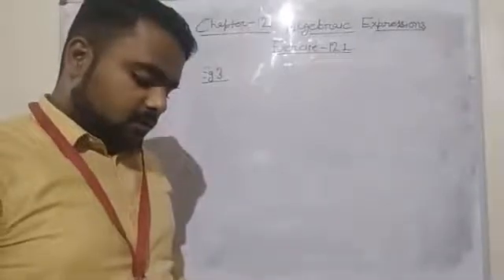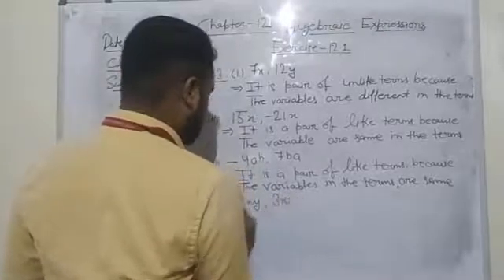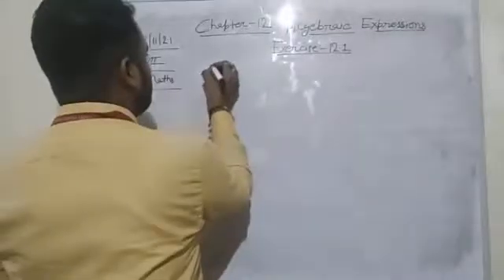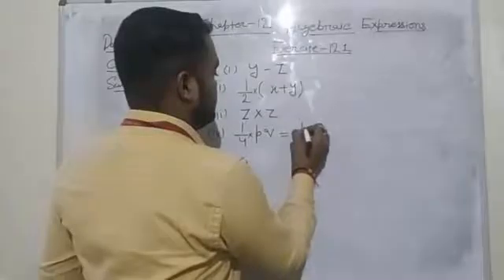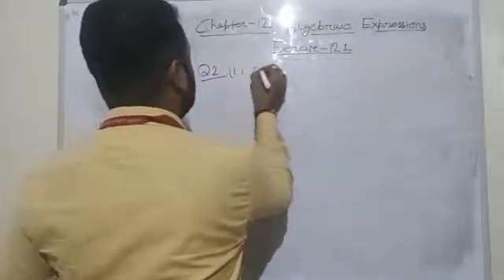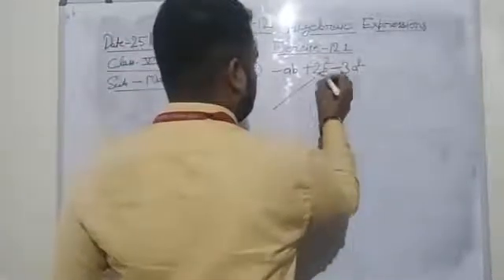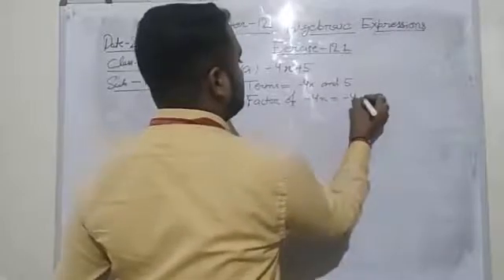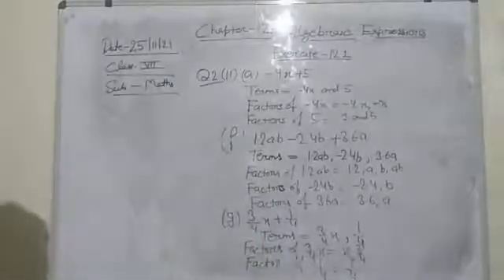CLASS VII MATHEMATICS 25-11-2021 By Mr SHOBHIT SETH